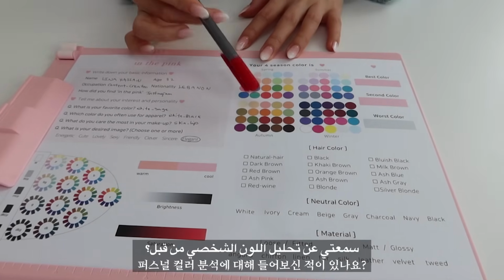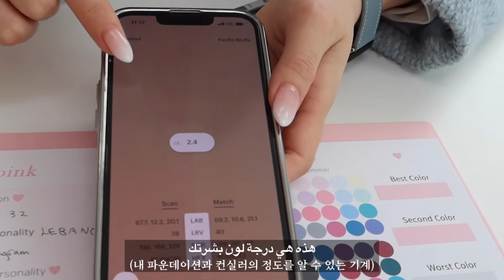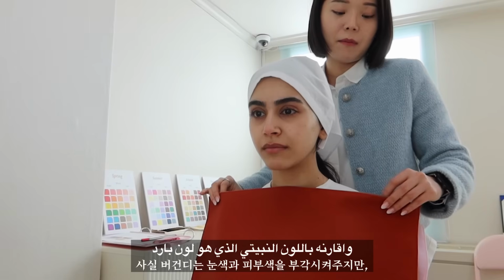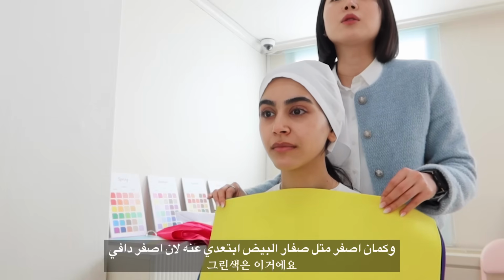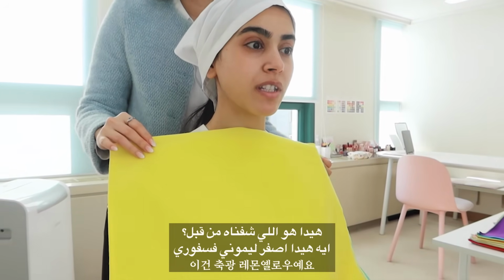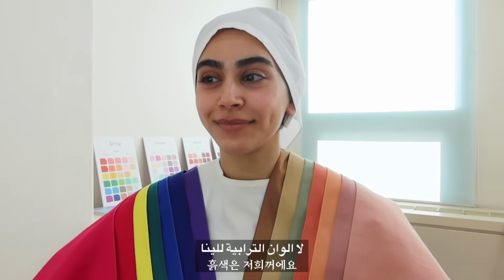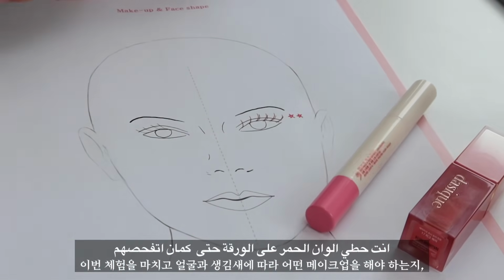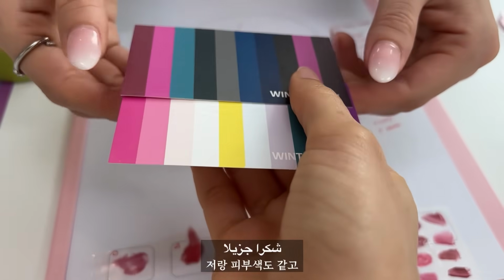Korean Personal Color Test التشخيص الكوري للون الشخصي